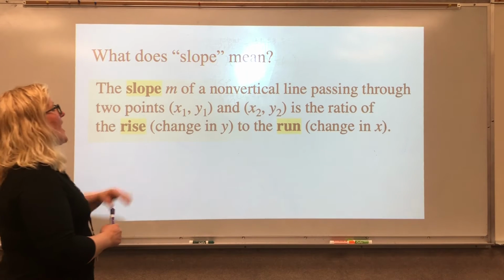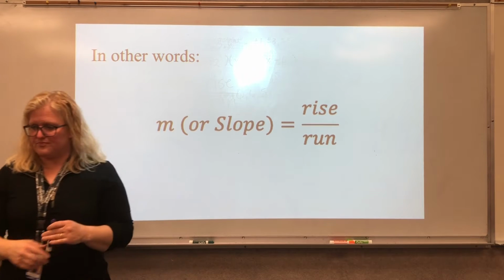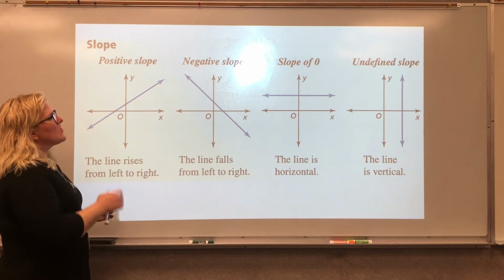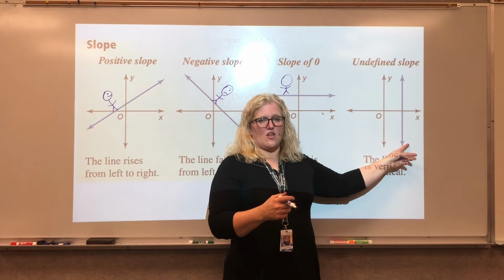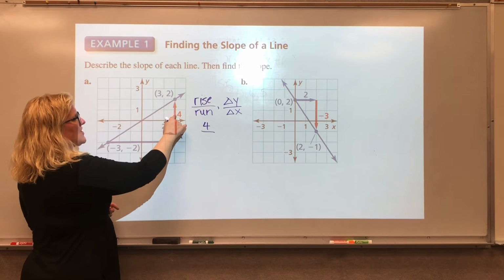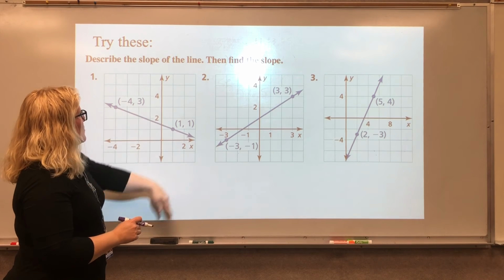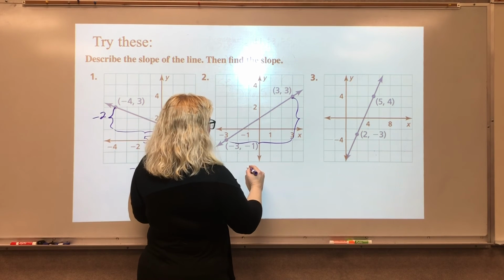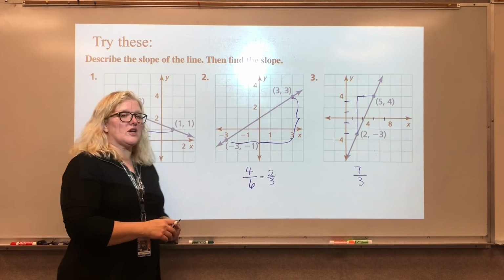SM1 35, Part 1